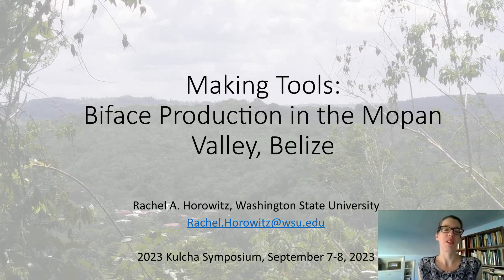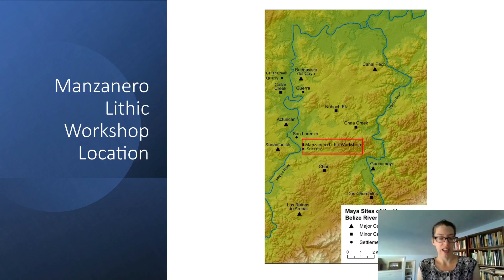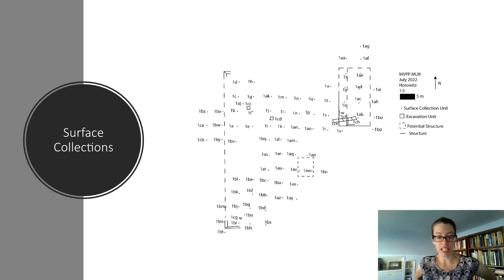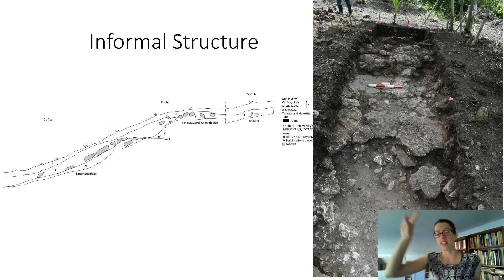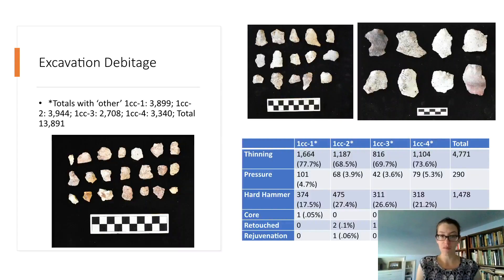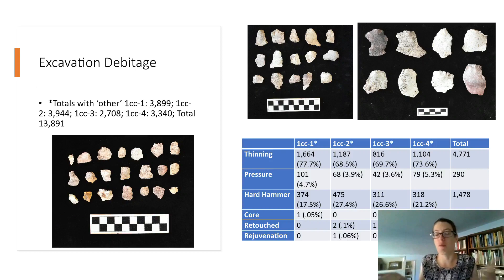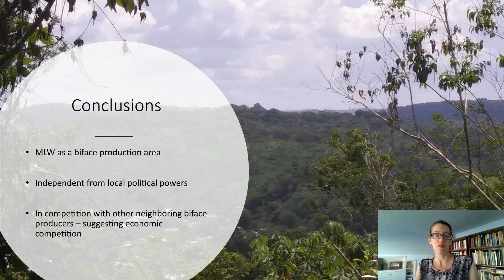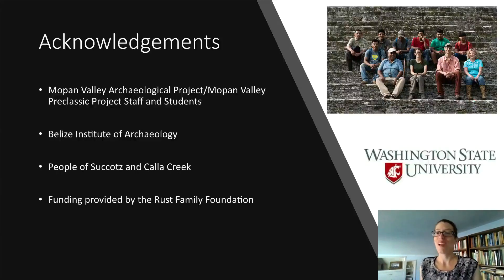Making Tools: Biface Production in the Mopan Valley, Belize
Synopsis: Past economies served both as sources of political power for elites and independence for non-elite individuals. For the Classic period Maya, understanding how economies functioned relies on archaeological studies of goods which survive into the present, such as lithics, or stone tools. This talk discusses recent excavations at the Classic period (600-900 CE) biface production workshop, the Manzanero Lithic Workshop, in the Mopan Valley, Belize. Investigations of the biface production area provide evidence about the types of materials produced there, the lifeways of the producers, and the role these producers played in regional economies. Much like our modern economy, the Classic period Maya economy contained a mix of types of production activities and ways in which people acquired their tools. By highlighting the role of biface producers in Maya economies, we can argue that small-scale stone tool producers operated mostly independently of political leaders, and that stone tool producers played an important part in the economy of the Mopan Valley.

About the presenter(s): I am an archaeologist whose research examines Maya economies through a focus on lithics, or stone tools. I have over 10 years of experience in archaeology in Belize and have also conducted research in other parts of the Maya world (Guatemala and Mexico), as well as in the western and southeastern United States and southern Africa.

Thank you for tuning in to the Belize KULCHA Symposium! Remember to ask your questions in the comments!

✨ To get news and learning materials right to your mailbox sign up to our mailing list 👉🏼